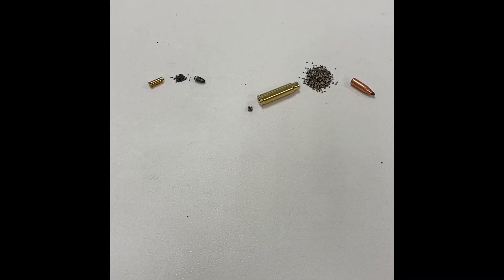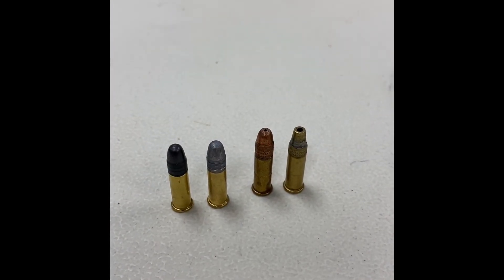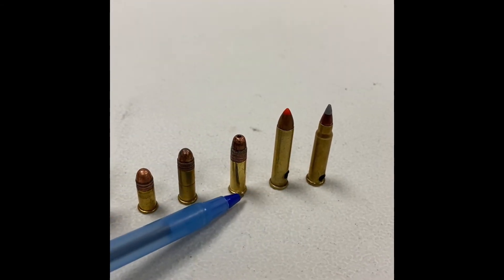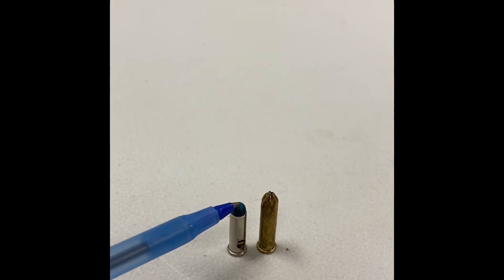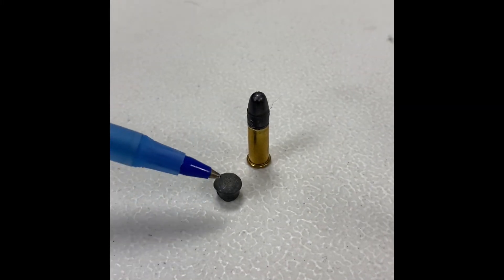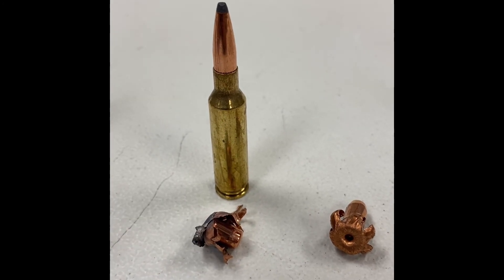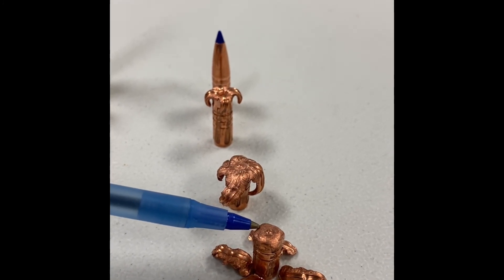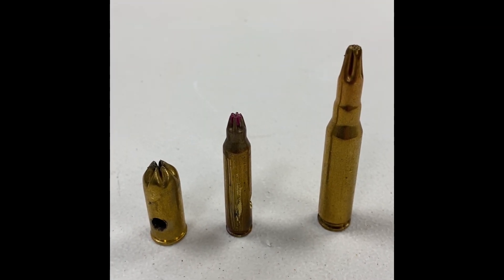CFSC - Rifle Ammunition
Component parts, types and uses of projectiles.